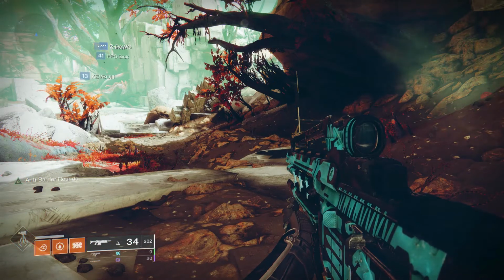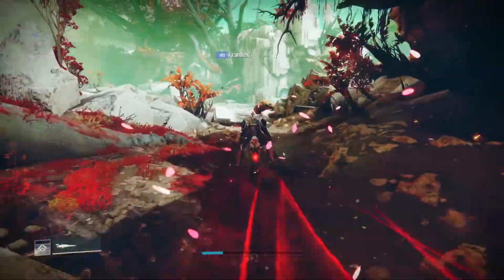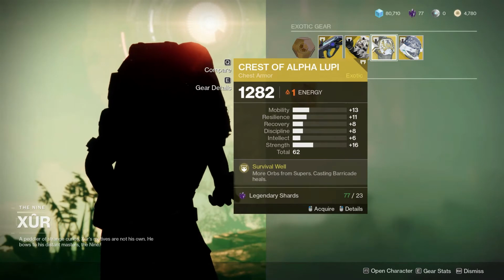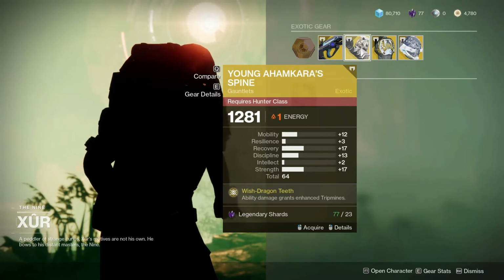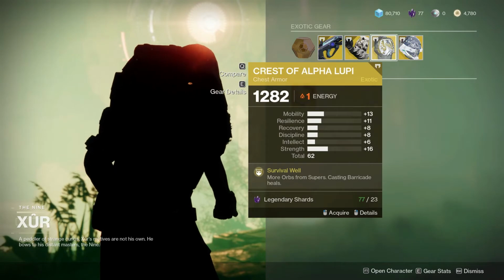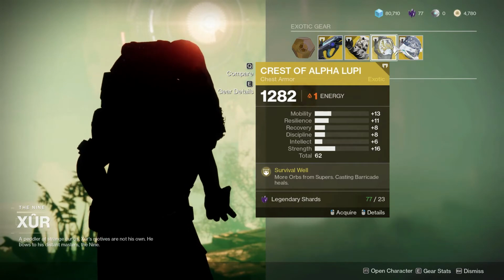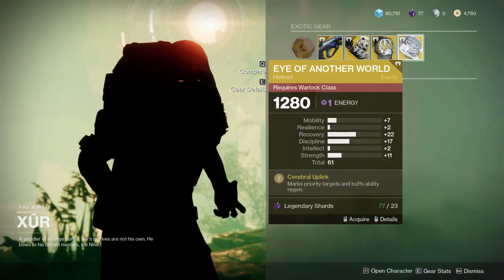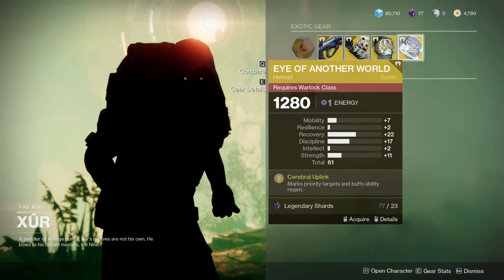xur location 6/4/2021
its time guys xur its back